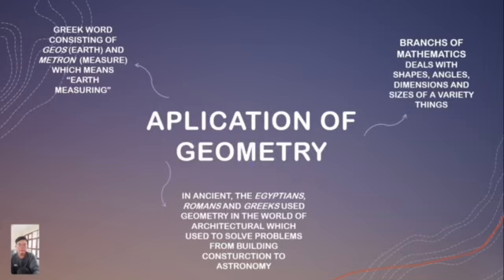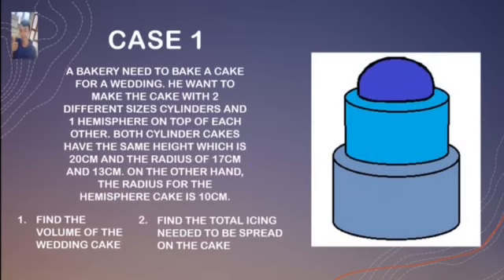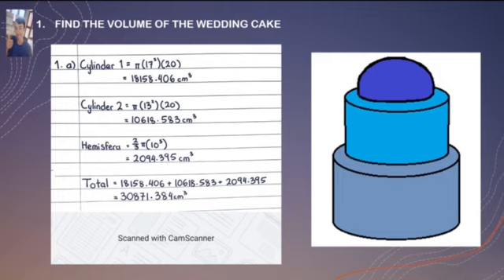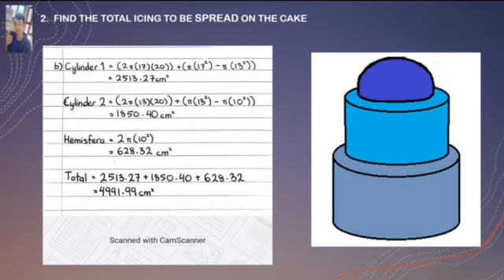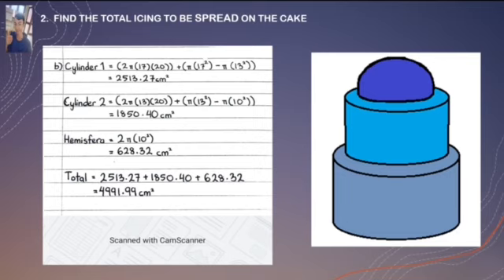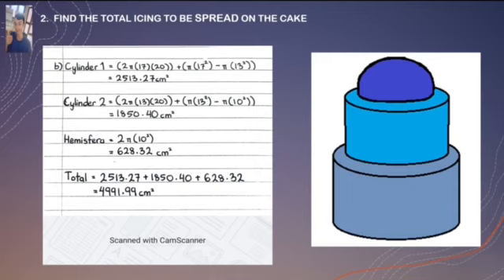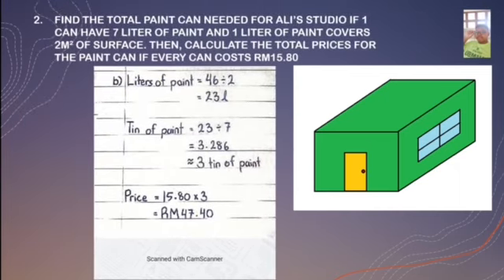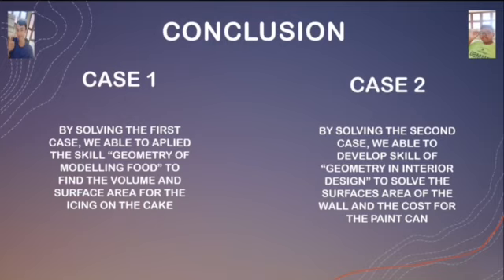APLICATION OF GEOMETRY